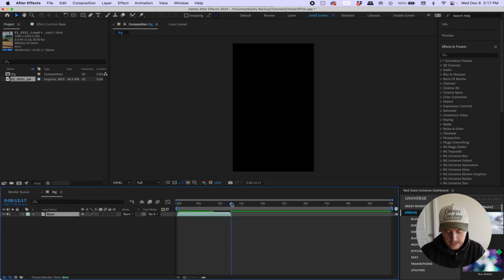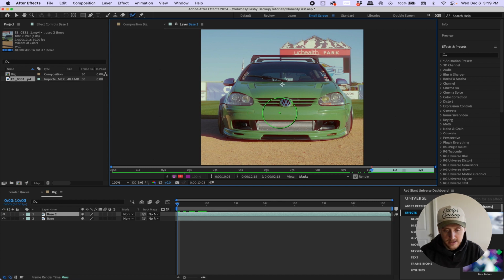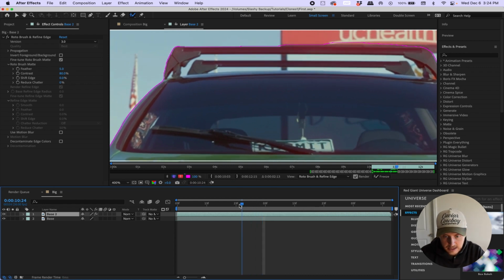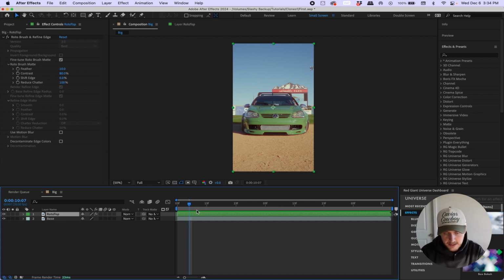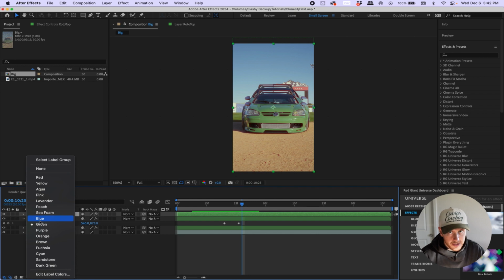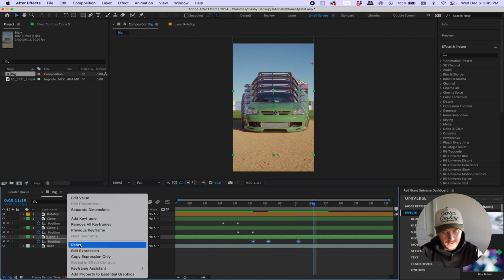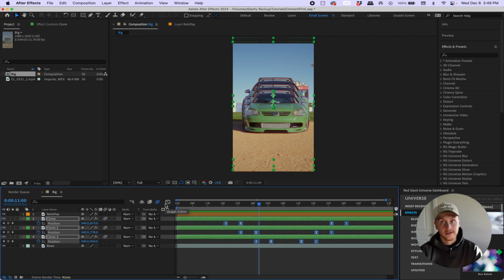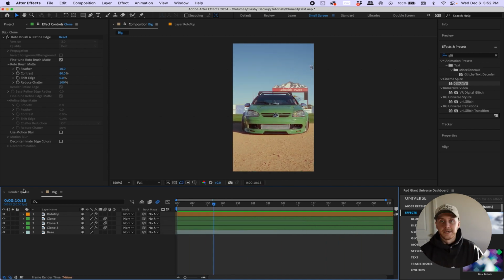CLONING EFFECT in After Effects!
For the first in a series of tutorials, I'm going over the cloning effect found in a lot of my videos as well as others' videos across Instagram! I'm so stoked to share this with you guys and it means so much to be able to share my knowledge with you!
Introduction: 0:00-2:10
Rotoscoping: 2:10-10:50
Clones: 10:50-17:50
Extra Effects: 17:50-19:17
Outro: 19:17-20:39